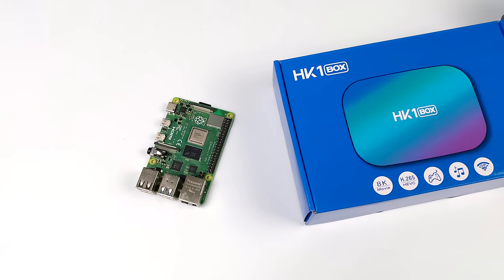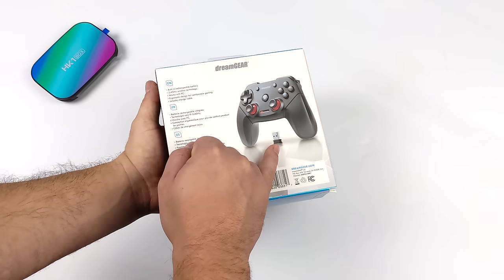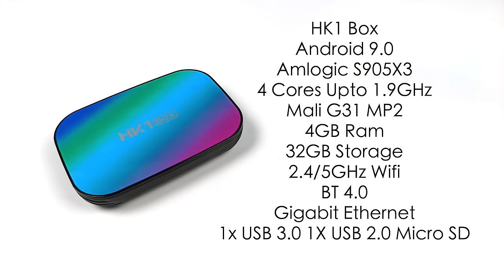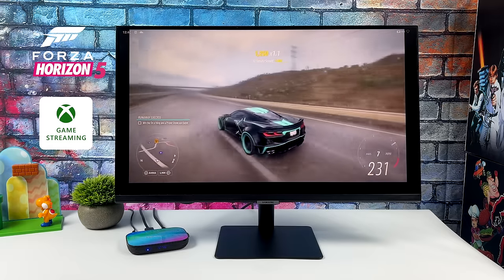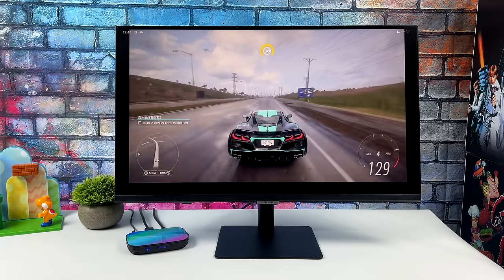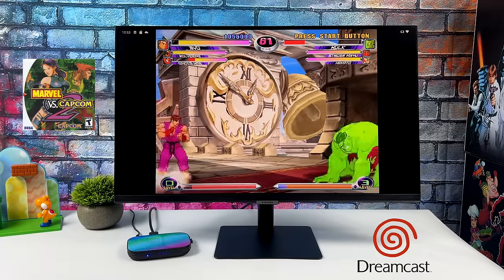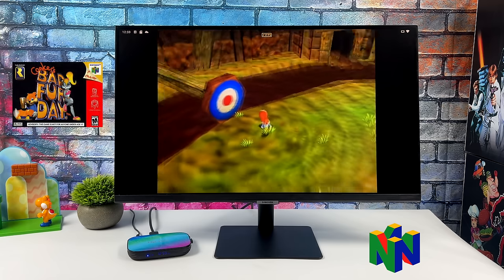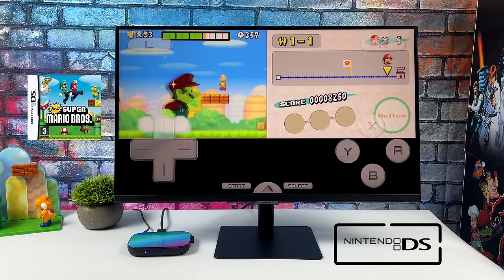This Low-Cost Android Box Is An Awesome Emulation Machine! Hands-On With The HK1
A Great Pi4 alternative! In this video, we take a look at the HK1 Android TV box prices at $30-40 I personally think this is an awesome option for emulation game streaming and Native android gaming on a budget! With raspberry pi Prices and availability, you may be looking for something different and this Amlogic S905x3 box does an amazing job! Run android or install Emuelec, Batocera on this box and turn it into a nice little cheap low-cost emulation device!

Amazon is more expensive

00:00-Intro
00:30-unboxing
01:10-Overview
02:02-Specs
03:15-Android Interface
04:48-Minecraft Test
05:08-GTA San Andreas android test
05:23-Cloud Gaming Xbox Streaming xCloud Horizon 5
06:07-PS1 EMulation Test
06:29-Dreamcast Emulation Test
06:58-N64 Emulation Test
07:34-PSP Emulator Test
08:09-Nintendo DS Emulation Test
08:29-EmuElec S905x3 Test
10:22-FInal Thoughts

ETAPRIME
12520 Capital Blvd Ste 401 Number 108